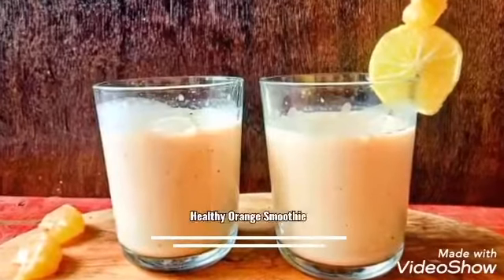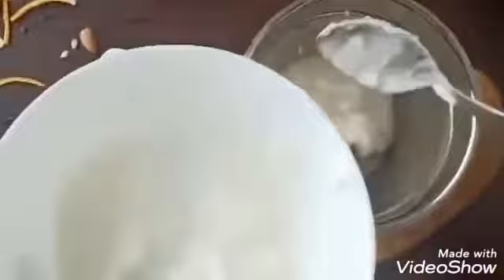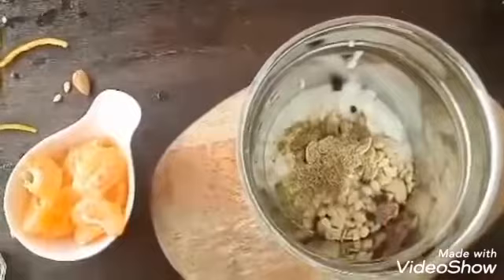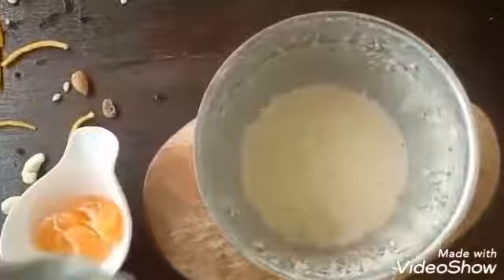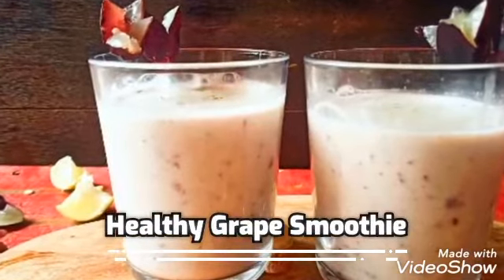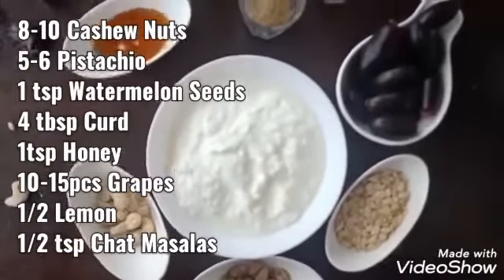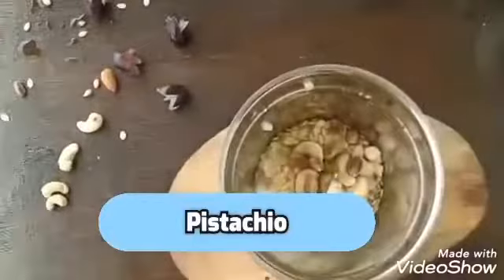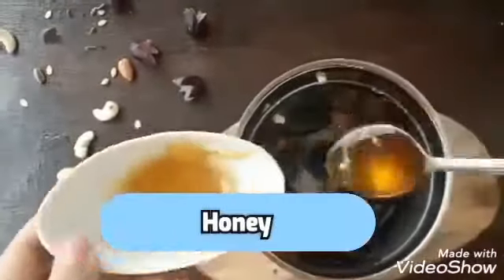High Protein Shake | Healthy Smoothie | No Sugar | No Milk - 2 Smoothie Recipe For Weight Loss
2 quick and easy healthy shakes and smoothies - Whether you are on a diet or manage a healthy lifestyle, these smoothies are especially for you! They are easy to make (it takes only 2 minutes to make each one of them), they are nutritious, they are refreshing and very delicious.